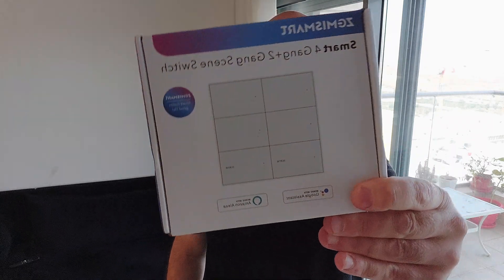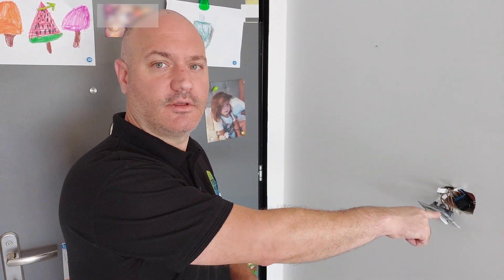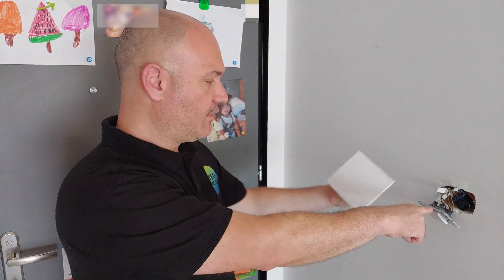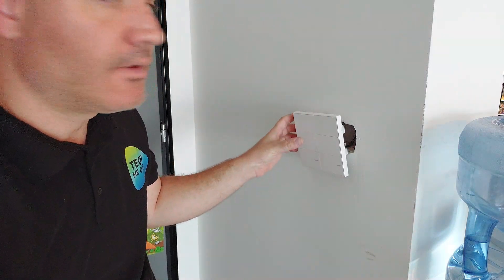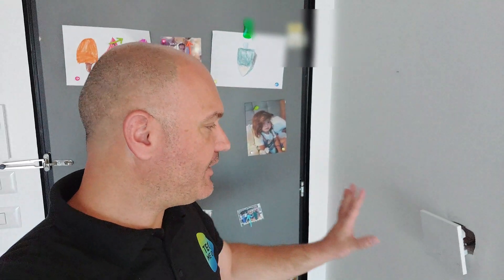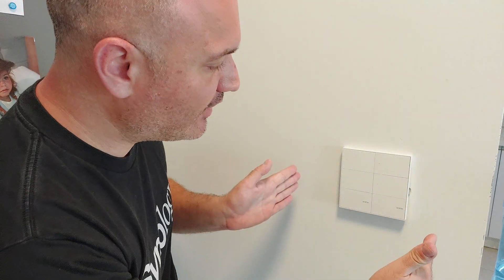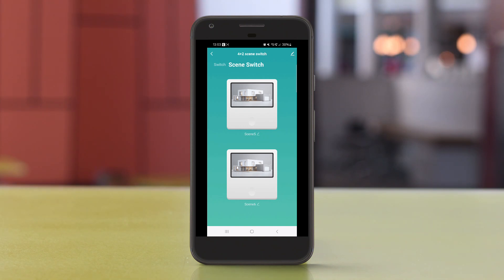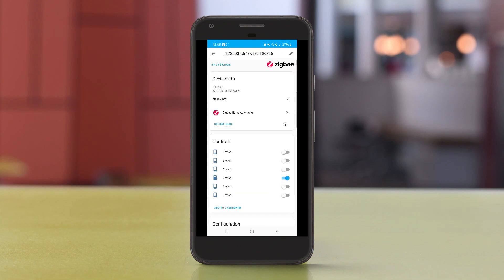Zemismart 6 Button Light Switch Review (Home Asssitant \ Tuya)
Zemismart 6 button light switch review and actually it was quit a journey. This switch does require a neutral wire. This specific model has 4 gangs and 2 scene buttons. The switch does act as a Zigbee router to increase your ZigBee signal across the house.

This Zemismart 6 button light switch review started out as just a regular product review but it turned out to be almost a full blown project since the back side of the device was a bit larger that the electric box i wanted the device to fit into. So for this Zemismart 6 button light switch review i had to do a bit chiseling and plastering. In the end, it turned out just perfect.

Here is what i especially like about the Zemismart 6 Button Light Switch: It fits my use case perfectly  since i was able to place where my wife can benefit from it which raises the spouse approval factor substantially. Its uses Zigbee which i like and was able to remove a Wi-Fi based Shelly 2.5 device. The Zemismart 6 Button Light Switch Will act as a Zigbee router which another great win for the device.

Here is what i don't like about the Zemismart 6 Button Light Switch: the back side of the device, where all the wire terminals are, is pretty big and probably won't fit a lot of regular size electric boxes. so make sure the you take note of the measurements i will provide below.

Overall, the Zemismart 6 Button Light Switch is indeed a cleaver device that make smart home control a lot more simple. The 6 buttons come into play in my house all the time and i couldn't be happier with it.

Zemismart 6 Button Light Switch back side (terminal box) measurements:
H: 88mm
W: 73mm
D: 26mm